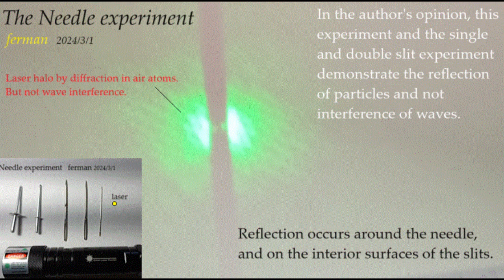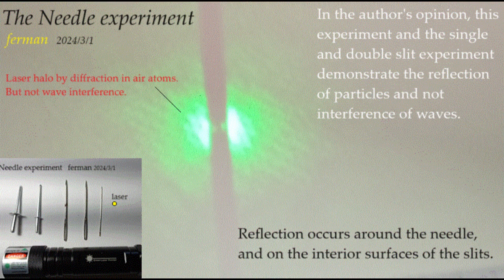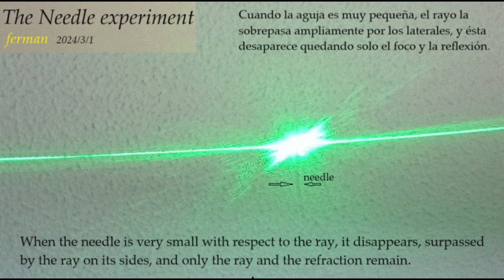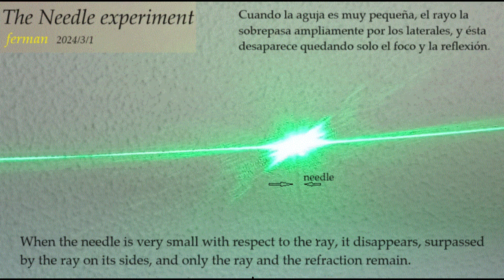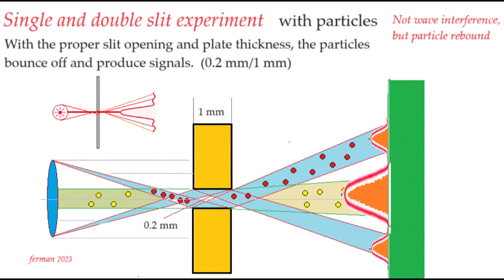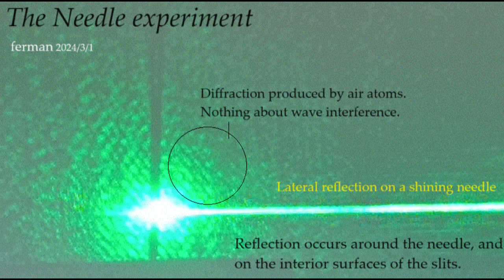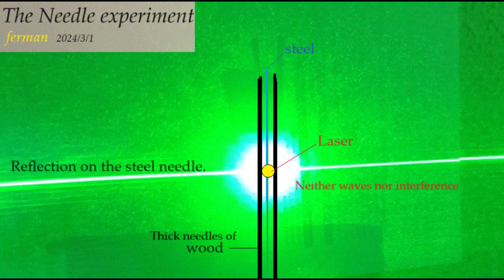The Needle experiment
The needle experiment says us that light are particles but not waves.